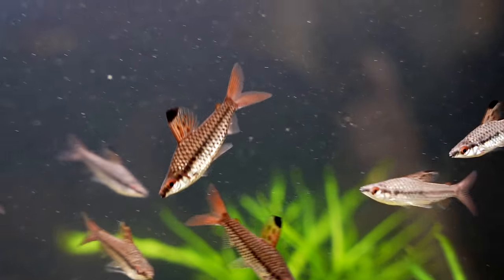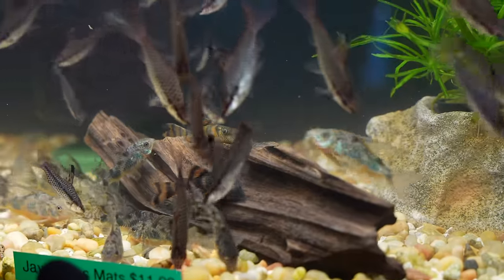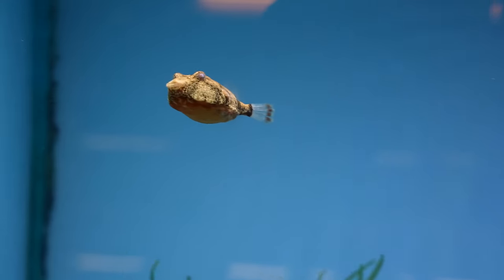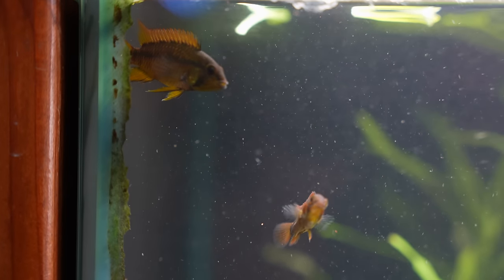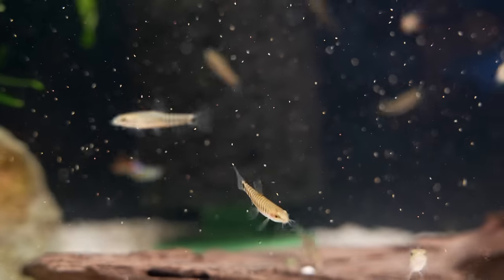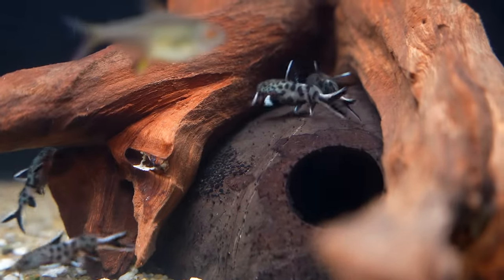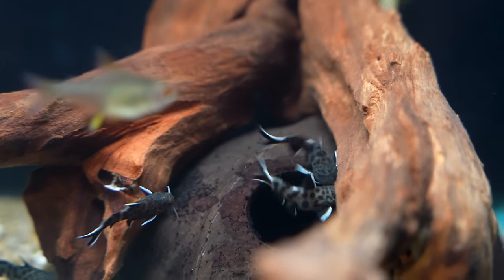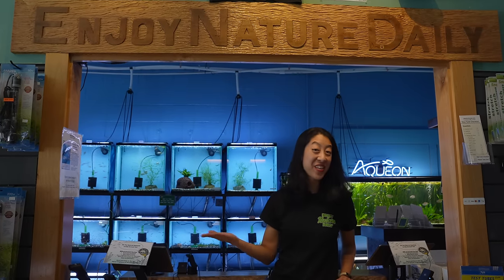Picking the 5 COOLEST Fish at Aquarium Co-Op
‎ Our content manager Irene visited Aquarium Co-Op for the first time! Find out what 5 unusual fish immediately caught her eye because of their bright colors and cool personalities.